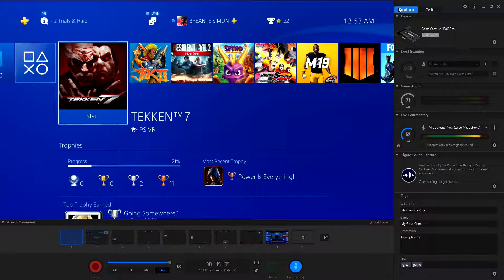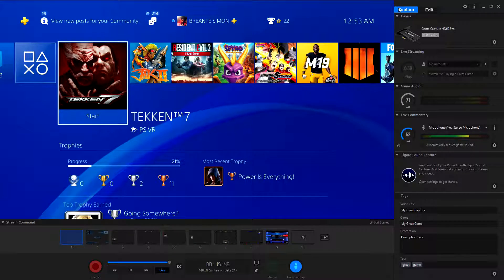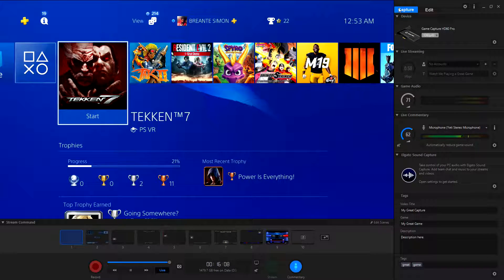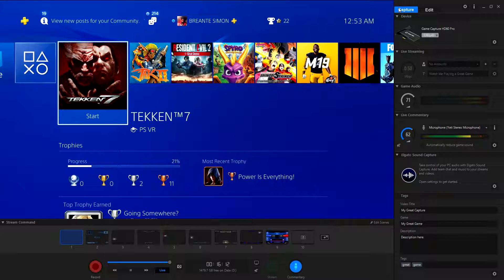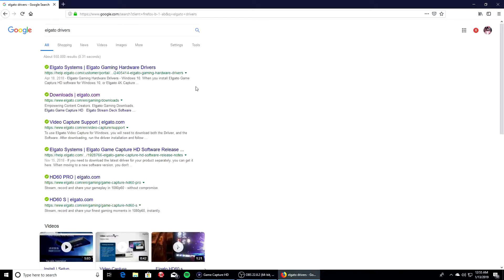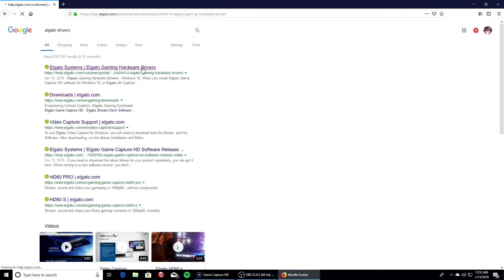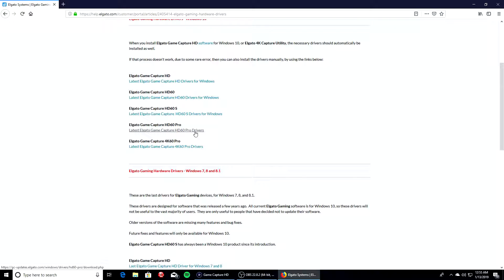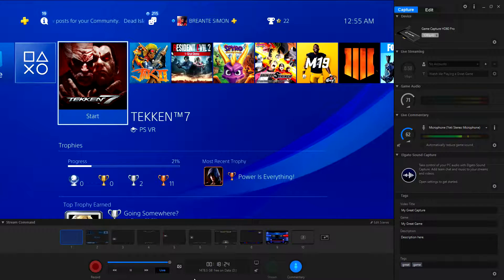Capture card not showing up in obs or elgato software